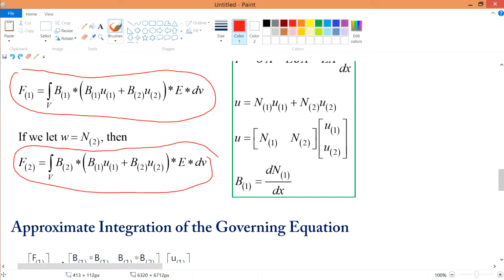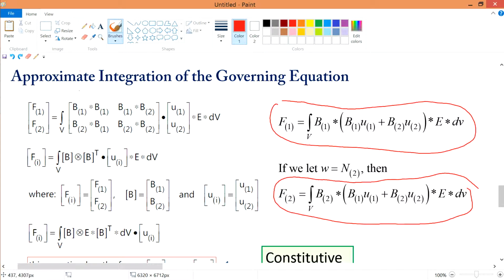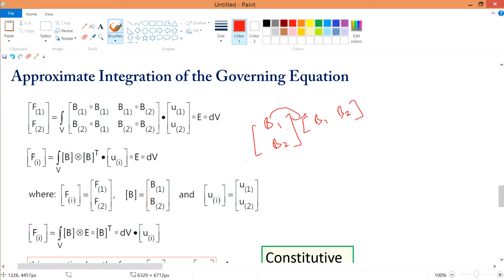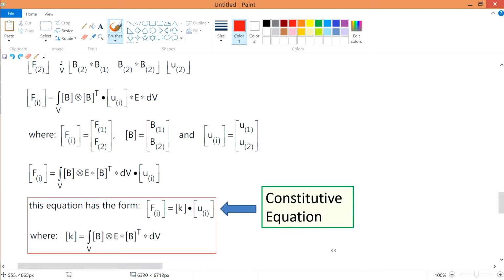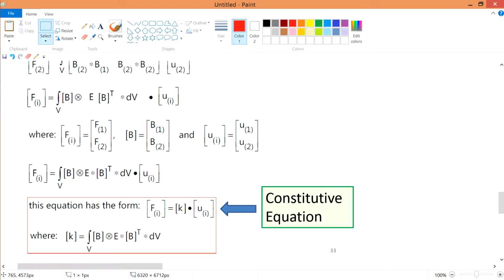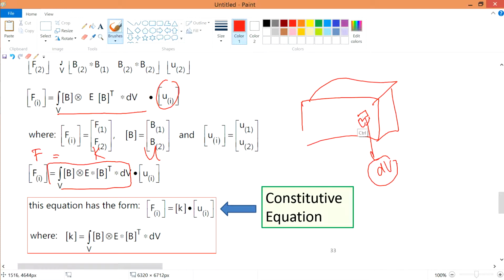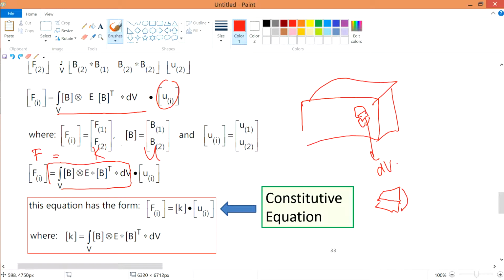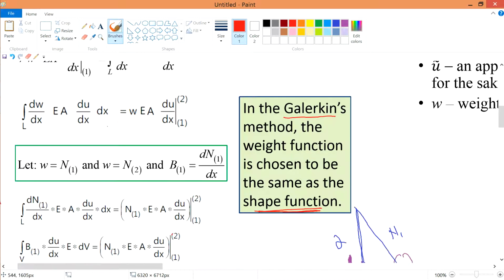l8v5 Deriving F=KU weak form part 3 deriving the general weak form equation